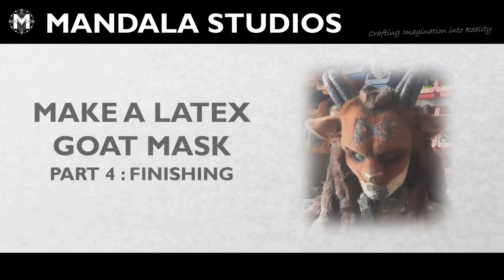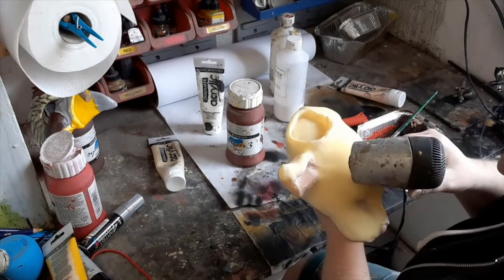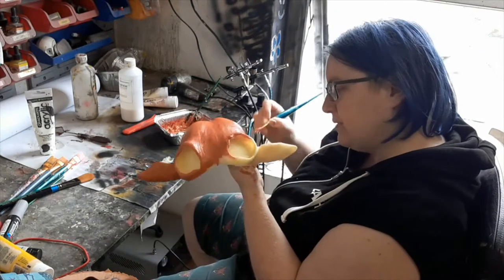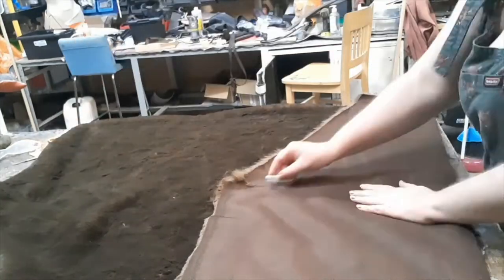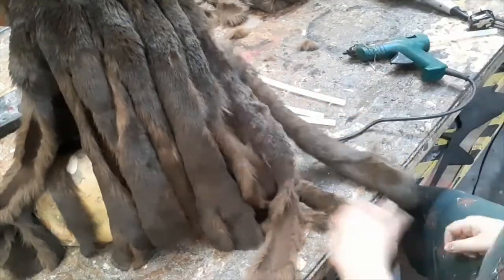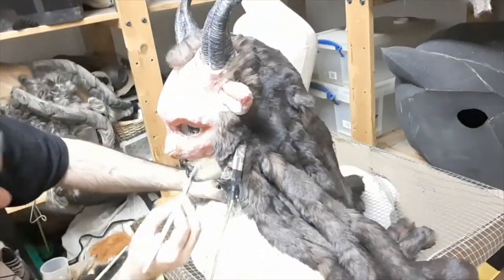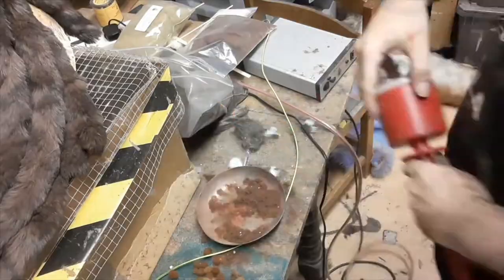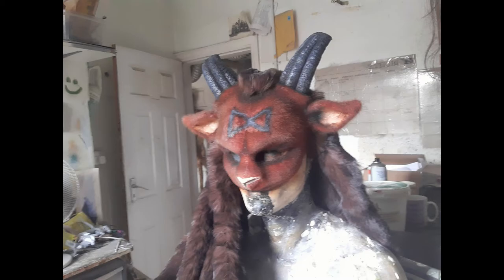Painting, Flocking & Finishing : Make a Goat Mask pt 4/4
Here we go through, a selection of proccesses to finish the goat mask starting with base painting, going through, flocking, straping, adding hair & horns all the way to the final airbrusing of the mask.